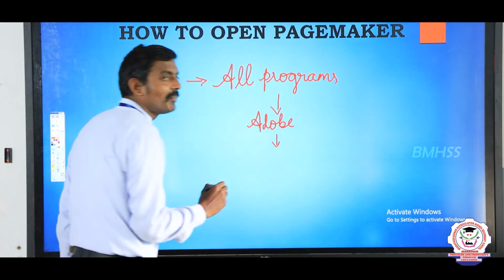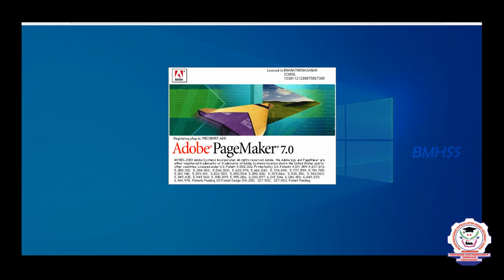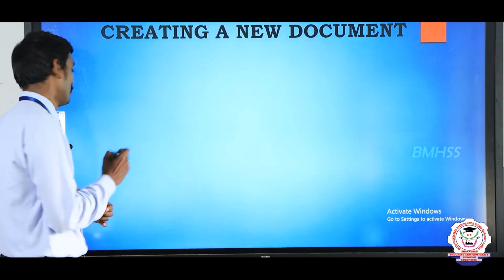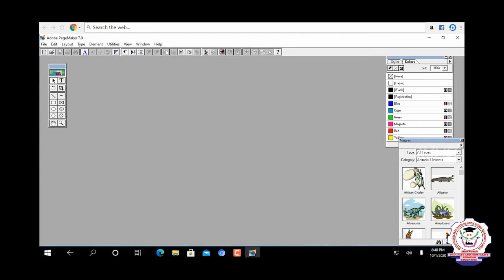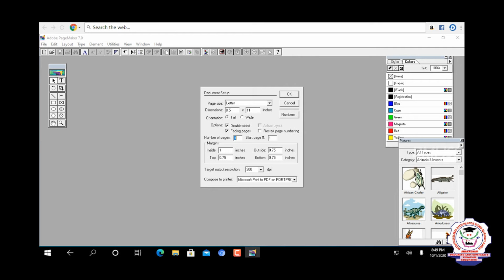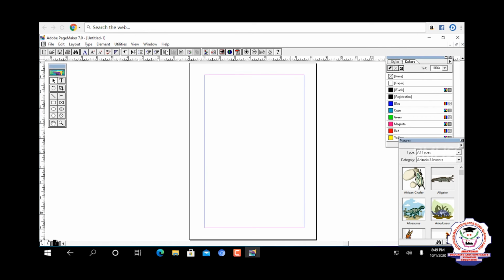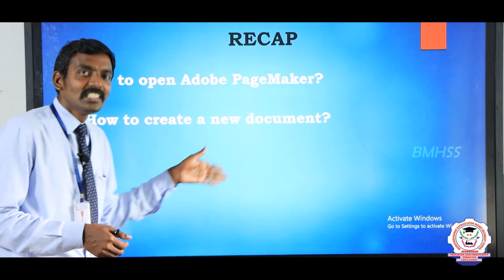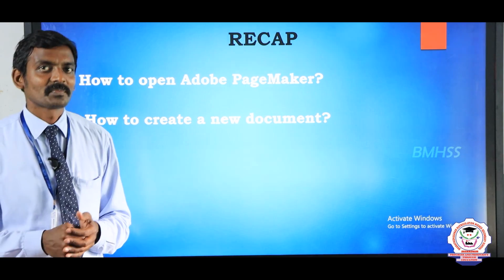Computer Application | Class12 | Chapter2 | An Introduction To Adobe Page Marker | Bharathidhasanar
Computer Application | Class12  | Chapter 2 | An Introduction To Adobe PageMarker  explanation in English